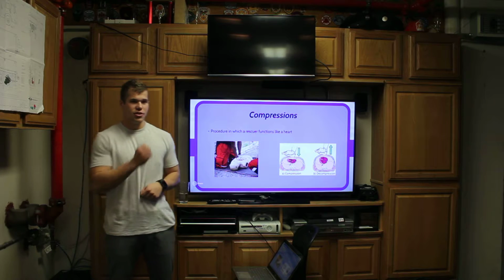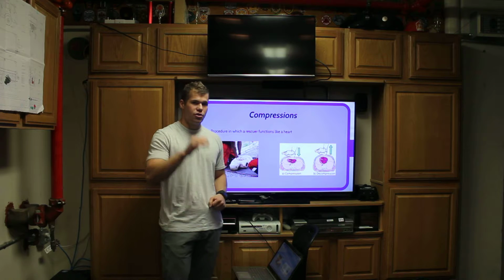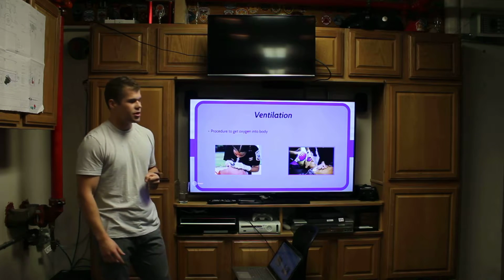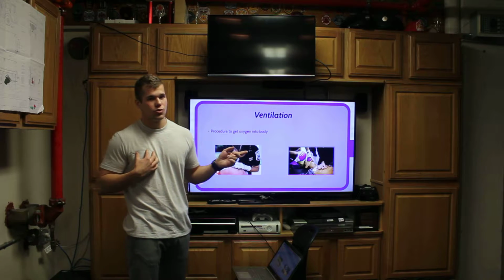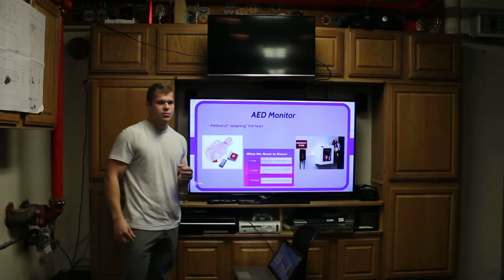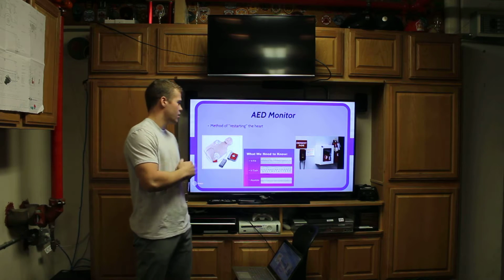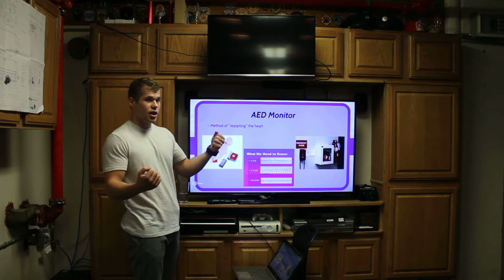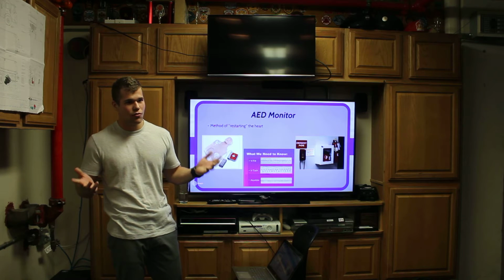Fellman 10-Min Presentation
Training and Management 10-Minute Presentation: CPR Continued..